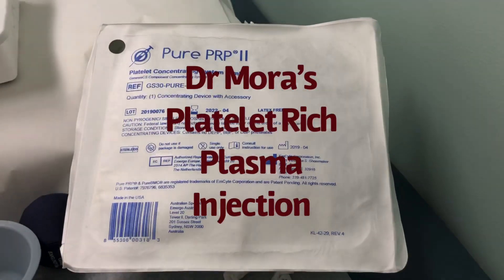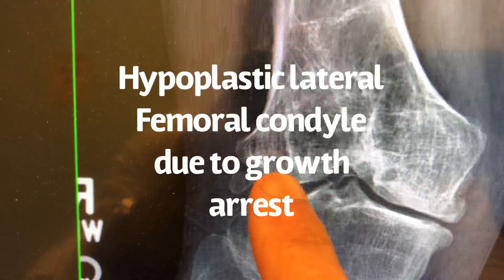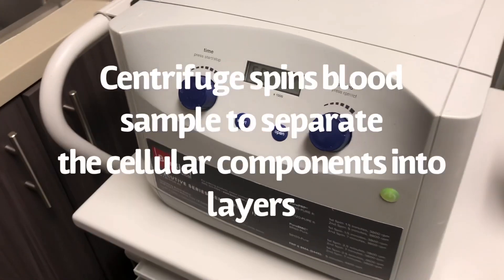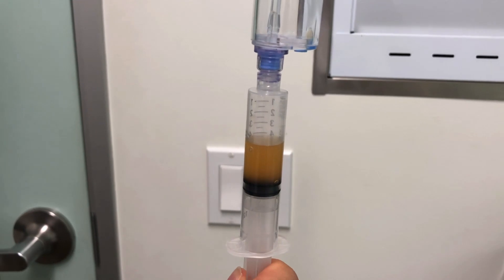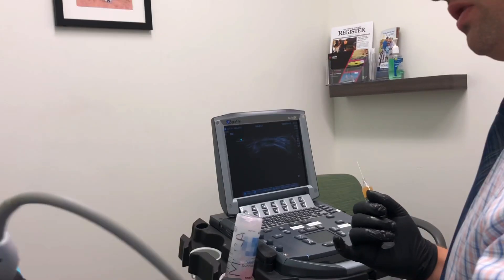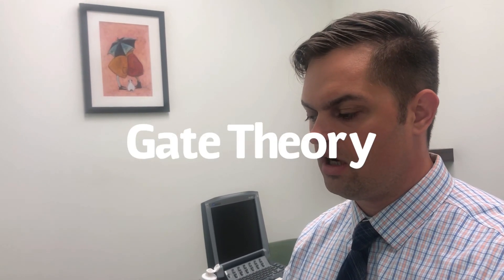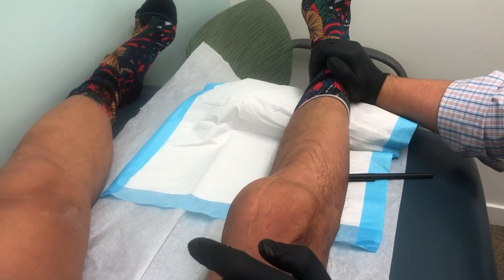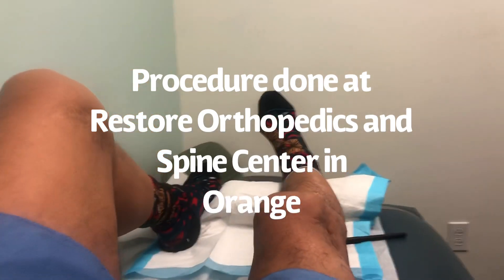My PRP Knee Injection: Dr Mora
My thought is that if platelet rich plasma (PRP) works for my arthritic knee it might work for my patients who also suffer from arthritis. Just had my PRP injection and it went very well! As you can see Dr Germanovich did a great job.
Platelet Rich Plasma (PRP) is being used to treat a variety of orthopedic conditions including tendinitis, muscle tears and arthritis.
Platelets are concentrated by spinning ones own blood sample in a centrifuge. The remaining concentrated platelet sample (PRP) is then injected into the affected area usually using an ultrasound machine to accurately direct the needle.
The number of injections required to effectively treat knee arthritis is not clear however most physicians will recommend 2 treatments.
Platelets release numerous growth factors including TGF-β1 and PDGF which stimulate mesenchymal cells and collagen production leading to healing of soft tissue injuries and pain reduction.
There have been a couple of scientific studies (references below) which showed that PRP can be effective in reducing arthritic knee pain for up to a year. But just like other treatments for arthritis, PRP doesn’t work for everyone.
As a physician I use PRP, hyaluronate, bone marrow stem cells (BMAC) and adipose tissue Lipogems.  In addition to these options there are newer investigational therapies such as Exosomes.
The bottom line is that treatment for arthritis isn’t easy.
I hope this information helps. If you’d like to read more about how I treat arthritis please google my article titled “Make Your Knee Great Again”. ______________________________Dr. Mora is a Board-Certified Orthopedic Surgeon at Restore Orthopedics and Spine Center @restoreortho in Orange County. He’s the Medical Director at the prestigious MMA training center, The Treigning Lab @treigning_lab. He helps all types of patients including pro-athletes, weekend warriors and active people get back to doing the activities they love.
He specializes in:
-Sports Trauma
-Arthroscopy of the knee, shoulder, and elbow.